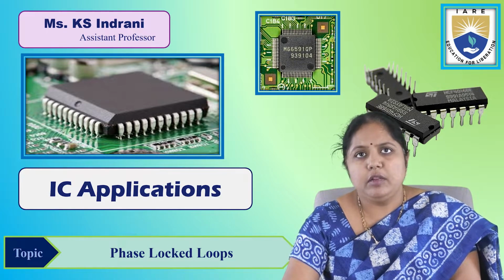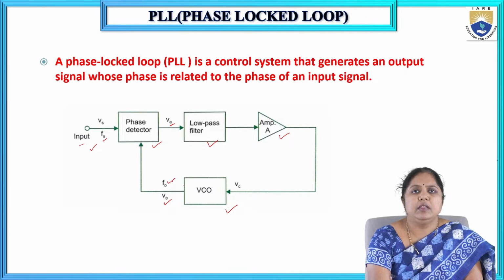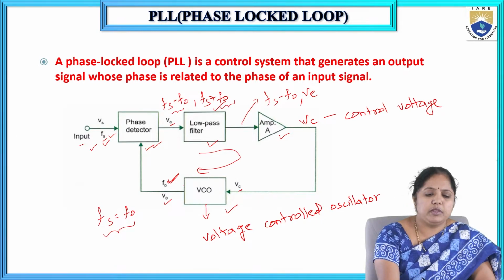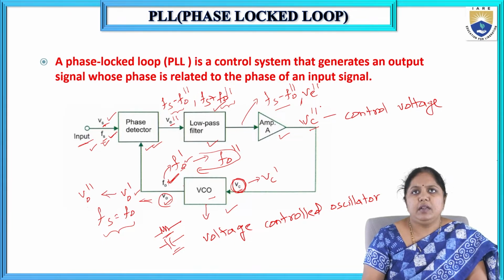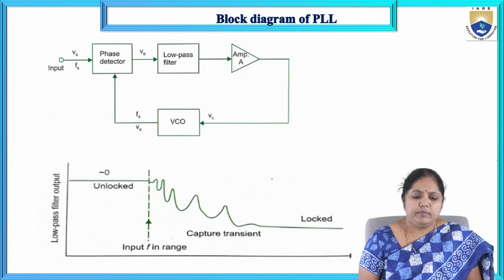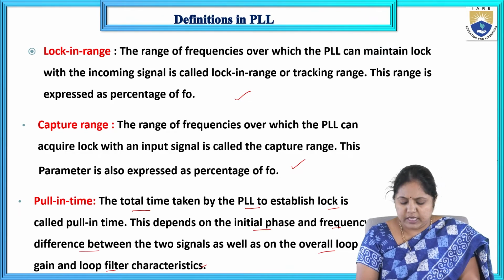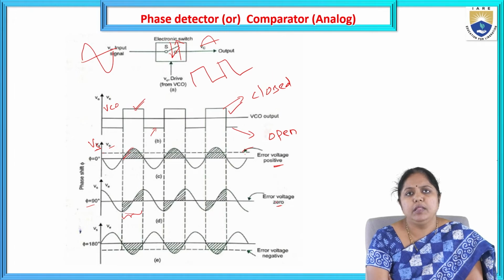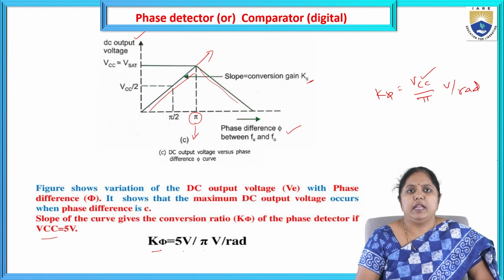Phase Locked Loops by Ms. KS Indrani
Phase Locked Loops by Ms. KS Indrani | IARE

Telangana, India.